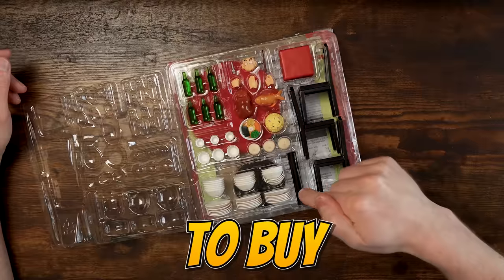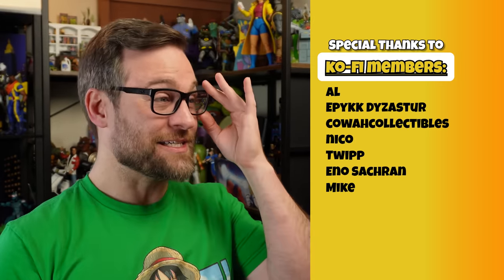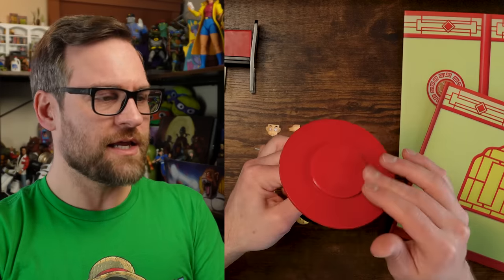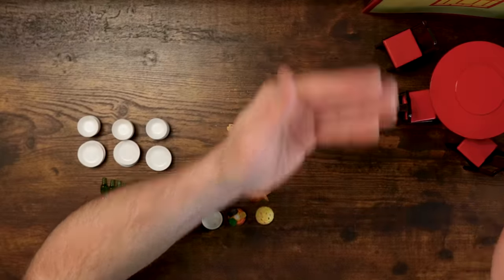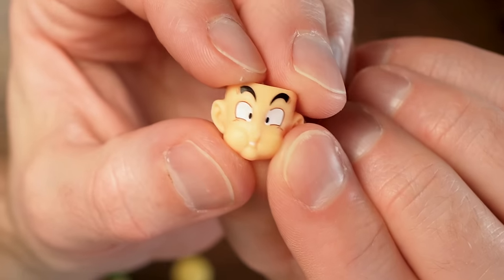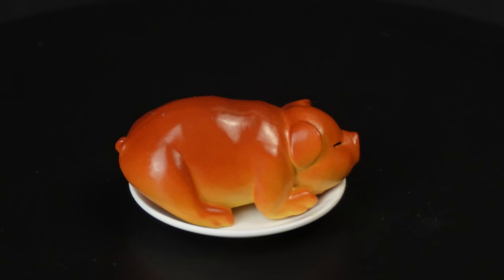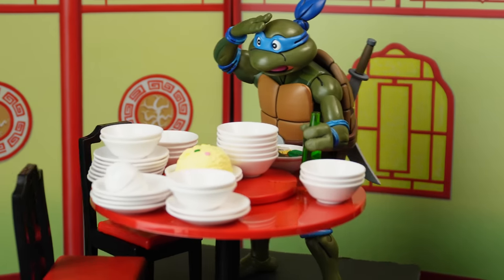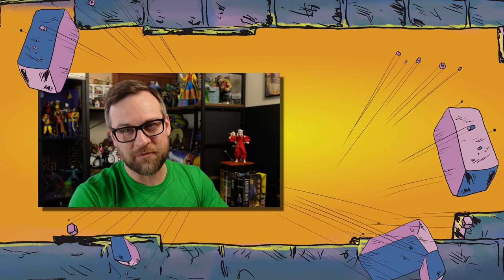Why you NEED to buy this regardless of what you collect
Today I show you why you NEED to buy S.H.Figuarts Son Goku Harahachibunme Set even if you don't collect DBZ! With Tamashii Nations bringing loads of Dragon Ball characters, I am looking to find the Best of the Best items they offer.